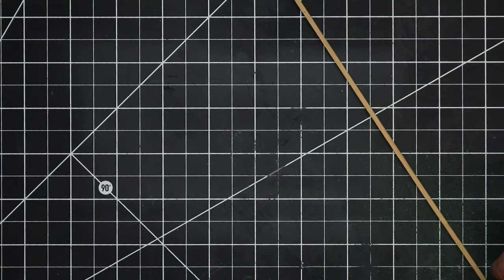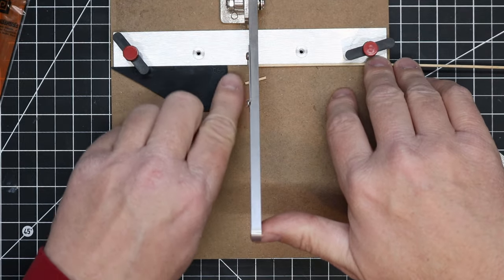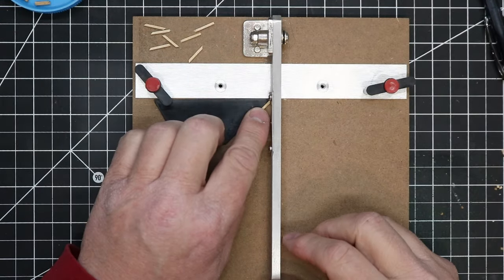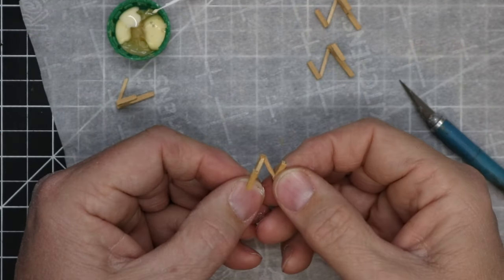Building Authentic Fencing for Your Model Railroad Layout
In this video I share techniques for building authentic fencing for your model railroad layout. I needed some barbed wire fence for a farm scene on my layout. I will show you how I build authentic fencing from scratch, a project that will add to the authentic look of your model railroad layout.

17331 E US Highway 40, Suite 107
Independence, MO 64055

✅ Amazon Pick of the Week: EZ Line, Rust
EZ Line, Black
Static King